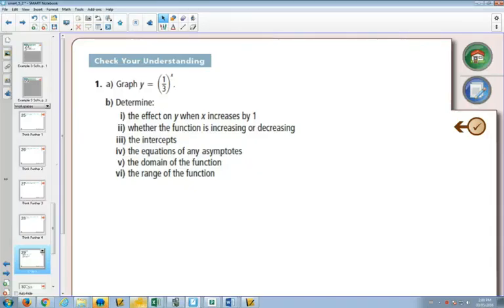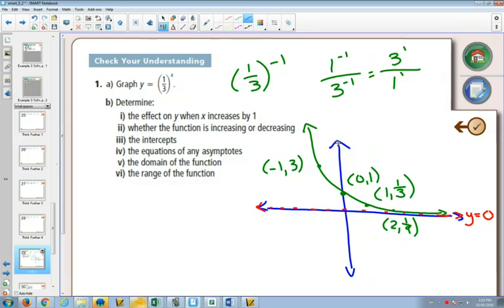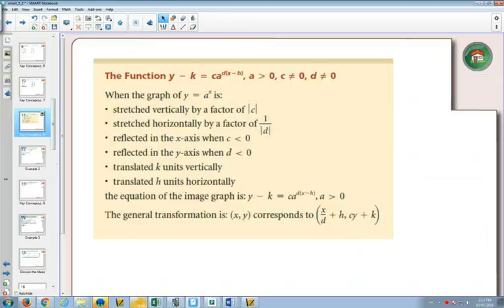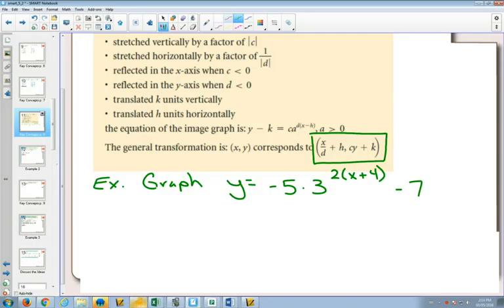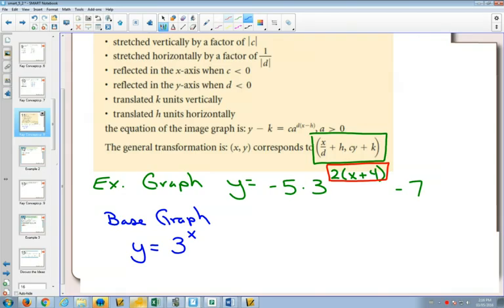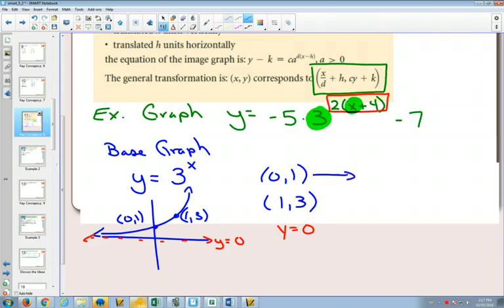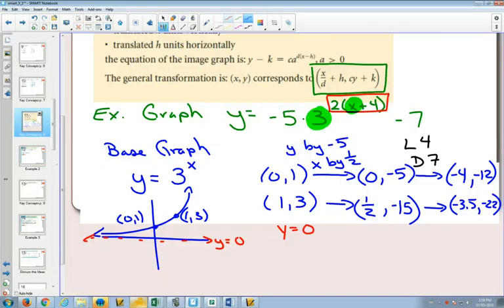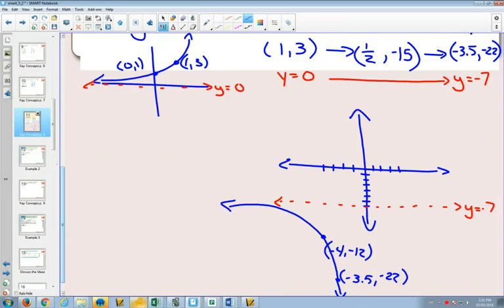40IB 5 2 Example 1